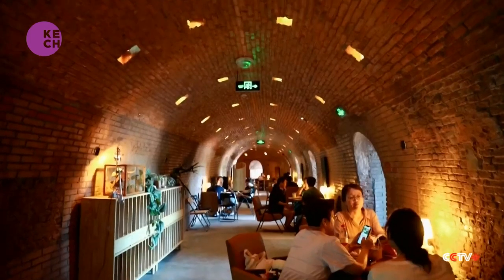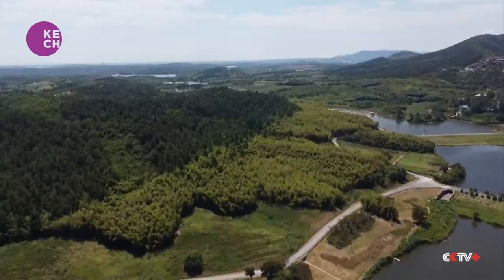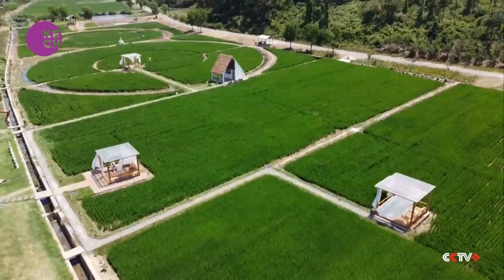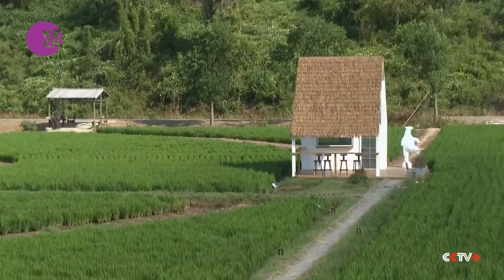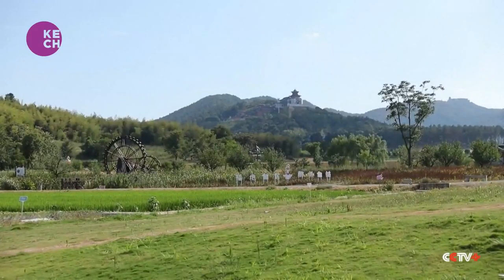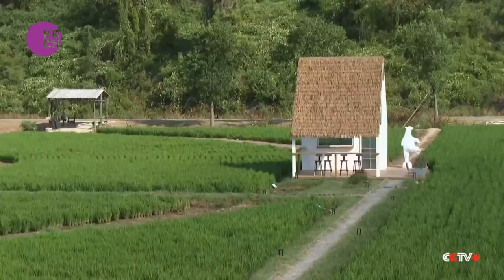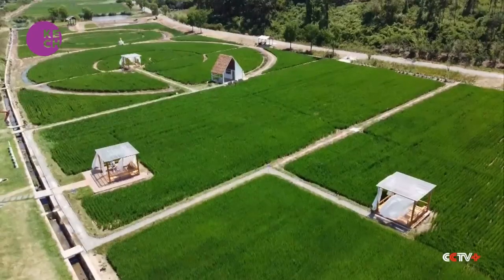Theme cafes in vogue across China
With arched ceilings, and peep hole windows, this building in Shanghai has been transformed from a place where bricks were made, into a coffee lovers paradise. The 1960's former brick kiln now houses several coffee shops that invite visitors to relax with their favourite cup of joe. The cafe, also in eastern China, is part of a group of farmhouses that have been transformed into homestays where guests can harvest their own fruits and vegetables.